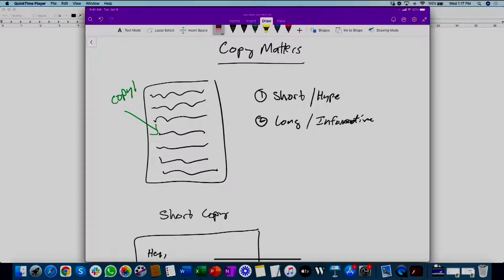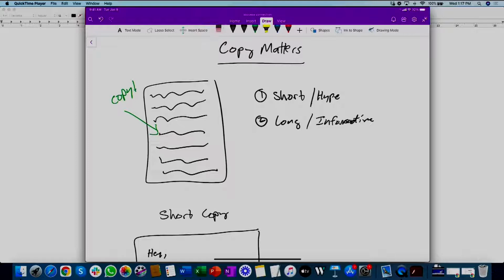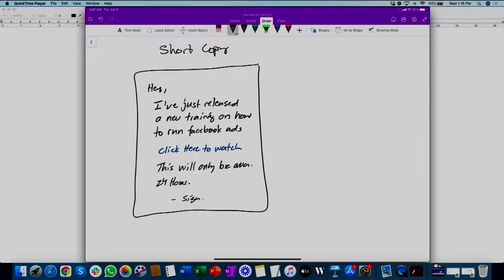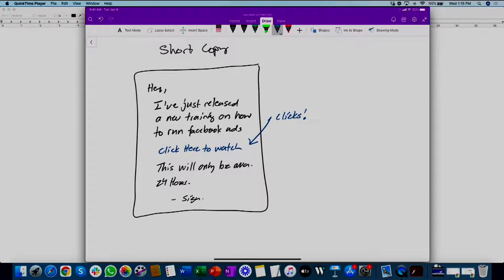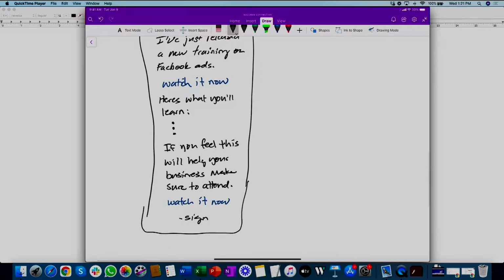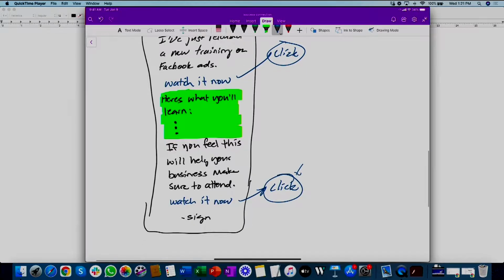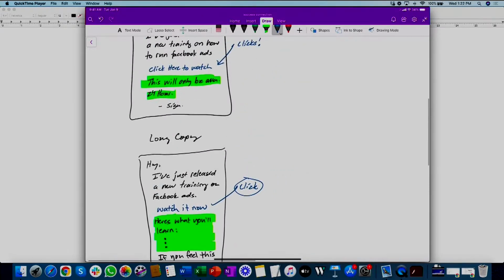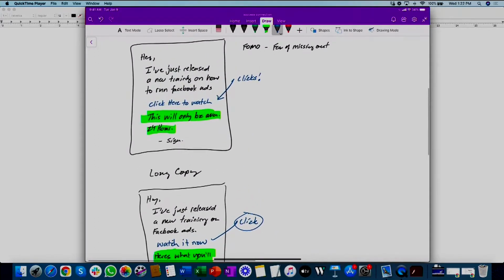Email Sending Strategies | Copywriting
Want to get more people to subscribe to your email list? if so, you must know that copywriting is one of the most important skills you can develop in order to achieve it. Lean this important skill now